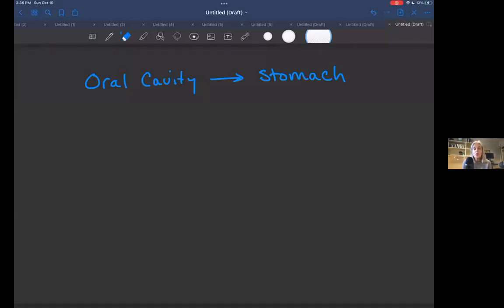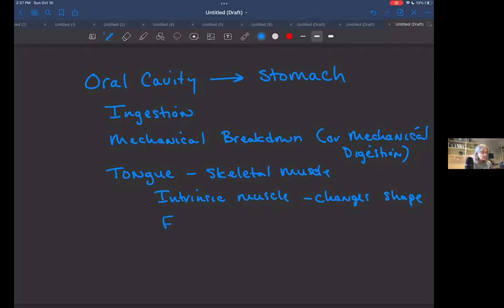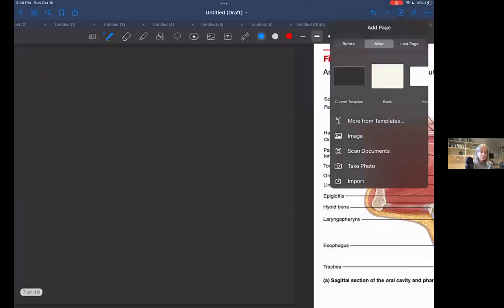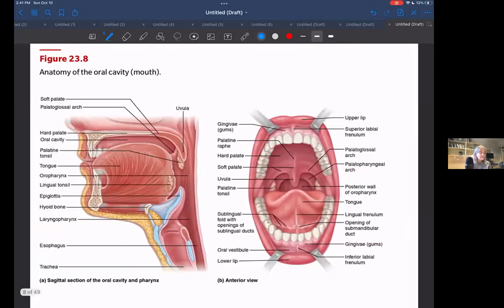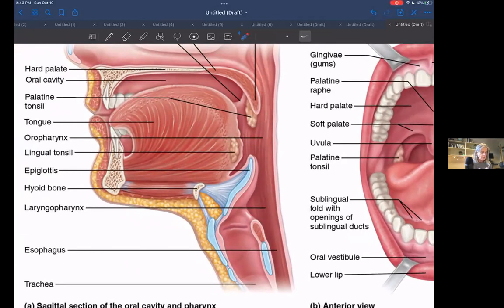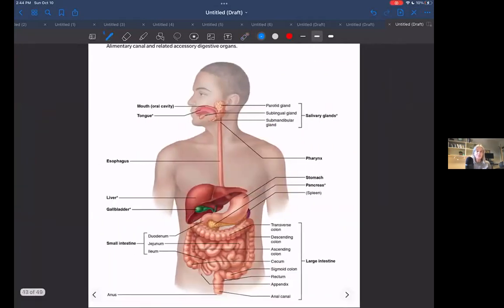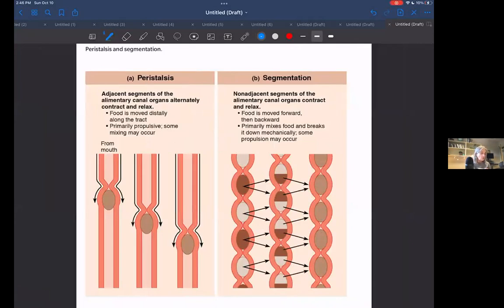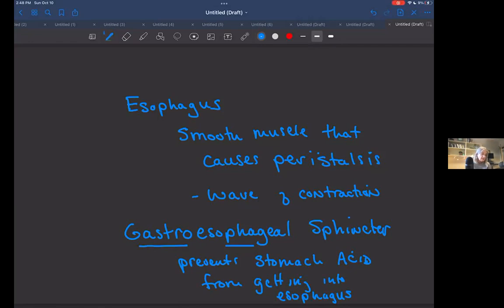Oral Cavity to Stomach